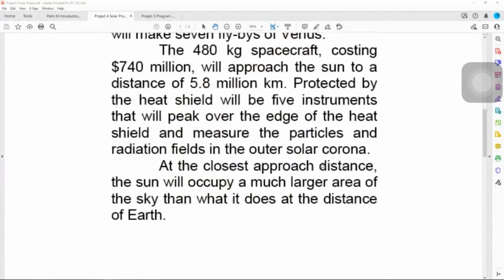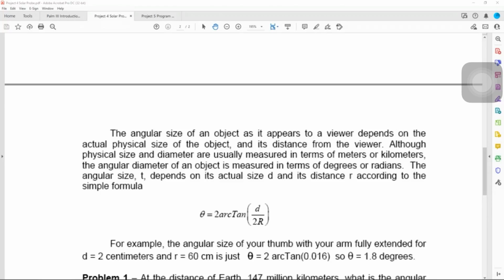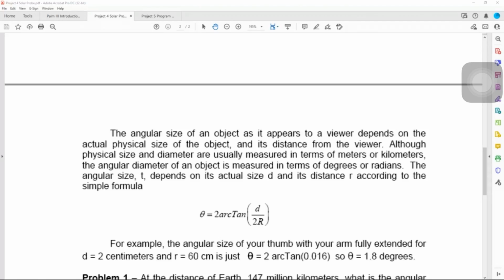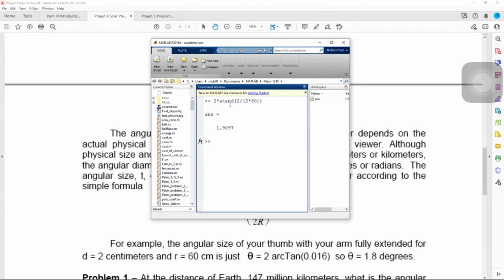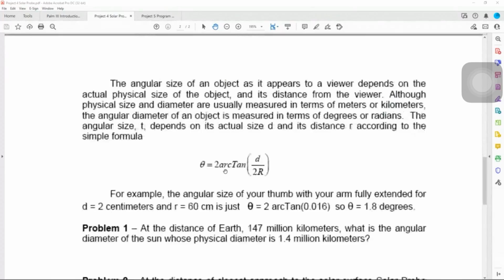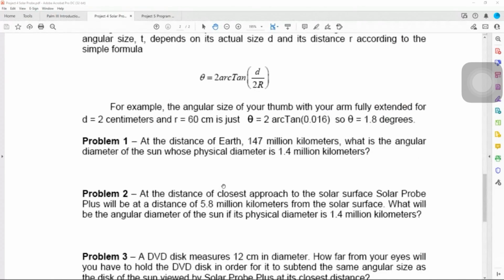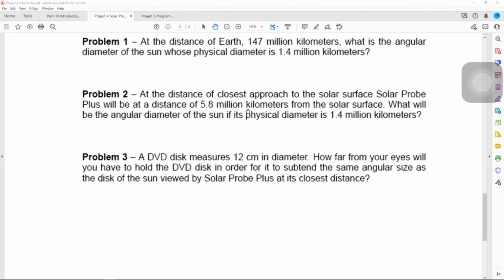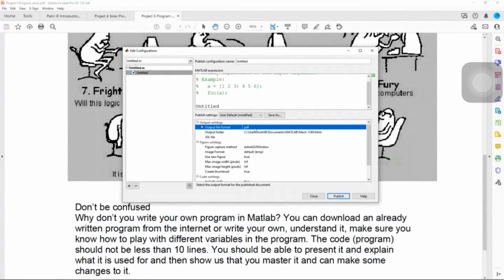mech 1240 project